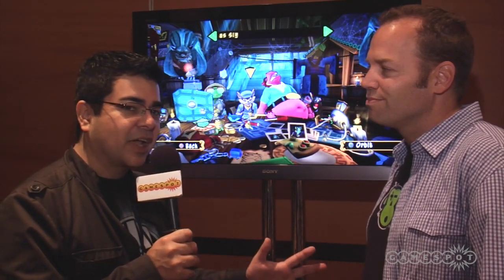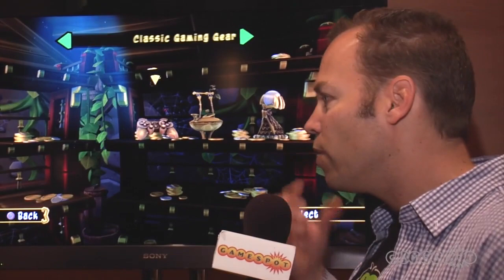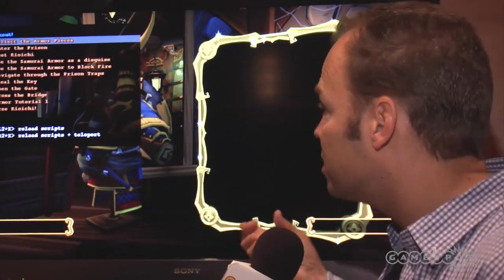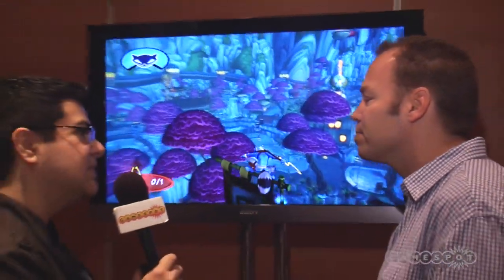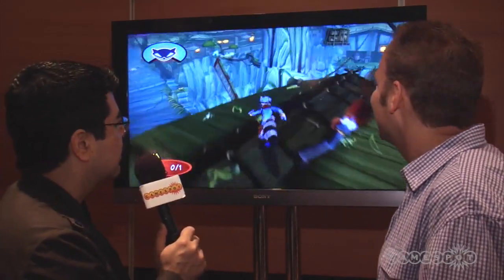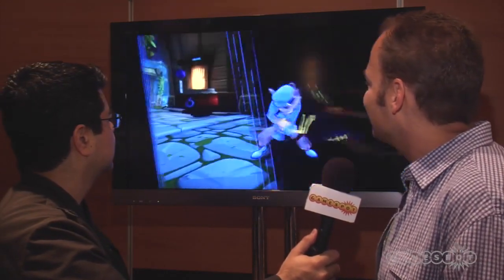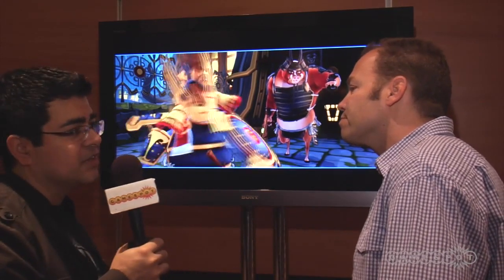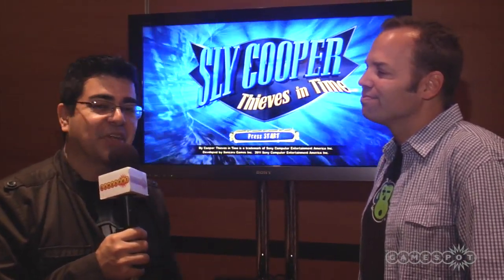Sly Cooper: Thieves in Time Pax Prime Gameplay (HD)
Pax Prime Gameplay of Sly Cooper Thieves in Time